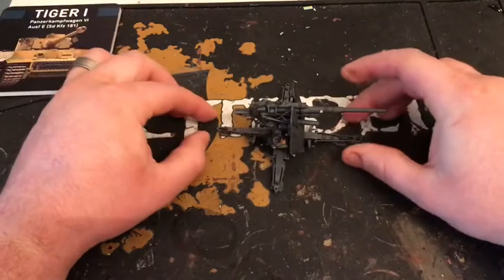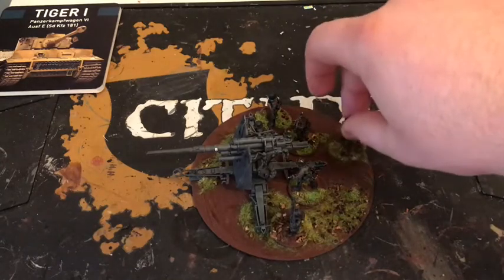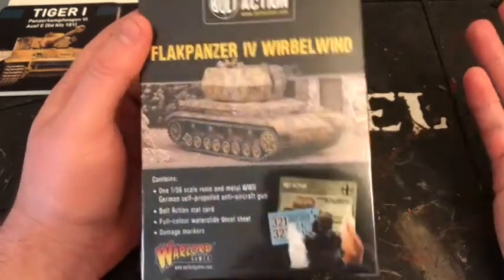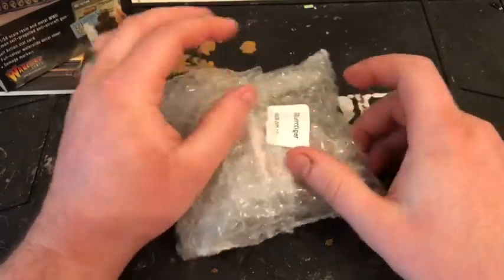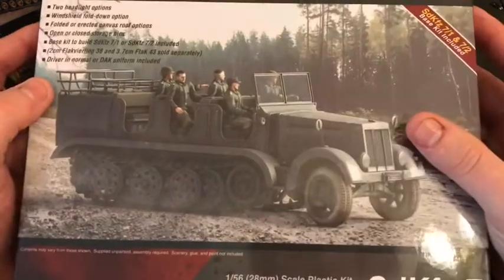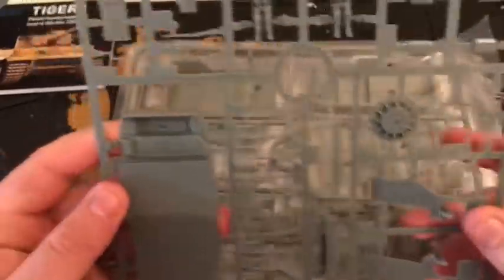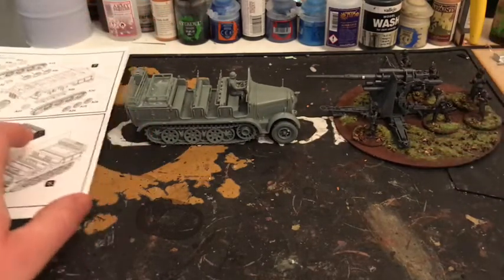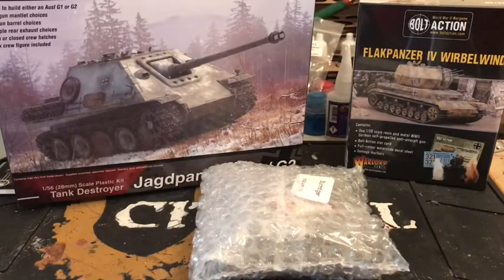Bolt action reinforcements!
Reinforcements have arrived! Flak 37 update and an unboxing of the SdKfz 7 to tow the 88!